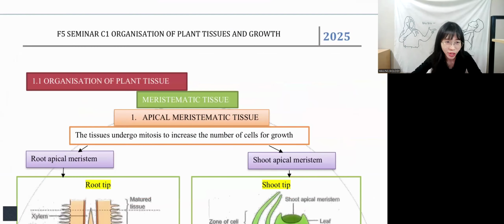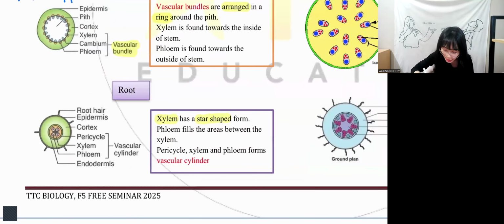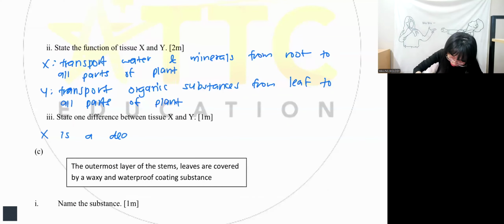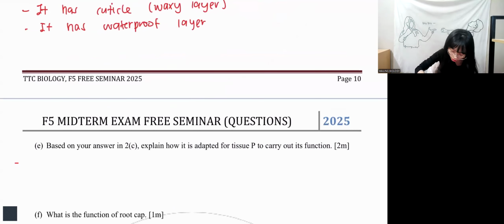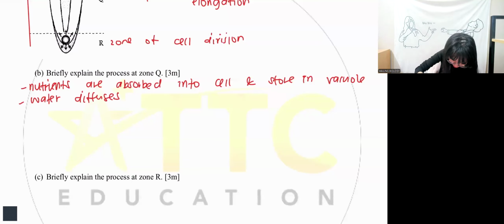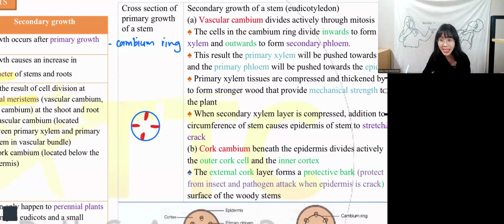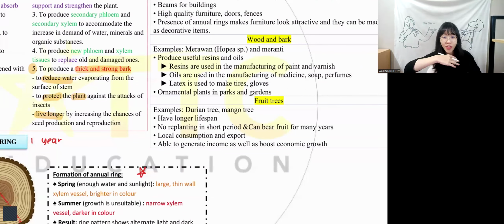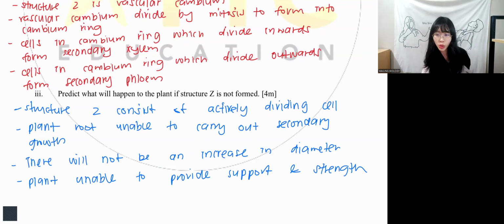[ENG] F5 CHAPTER 1.1 ORGANISATION OF PLANT TISSUE AND SECONDARY GROWTH OF PLANT (BIOLOGY KSSM)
Hello everybodehhh!!
If you've missed the free seminar organized by TTC EDUCATION , here's a complete video from the seminar! :D
Good luck and all the best for first term exam guys!
hopefully my videos make your biology life easier~ :)

if you wish to join my weekly online classes pls contact TTC ( DJ/GASING/ USJ ) or can call this number 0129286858. i only teach at these 3 branches @ ttceducation.org or DM me at instagram @wailingbiology ~ :D